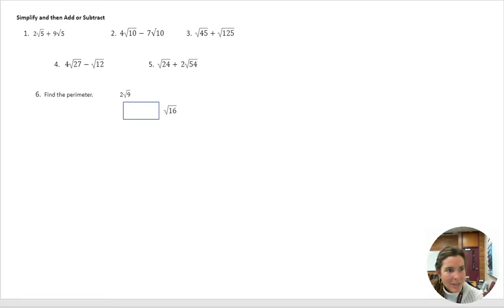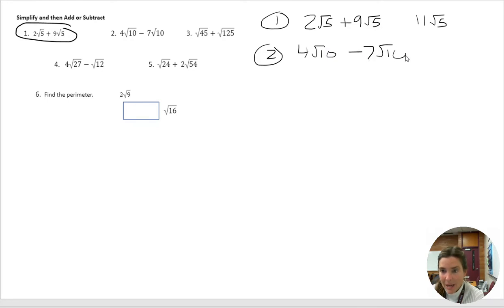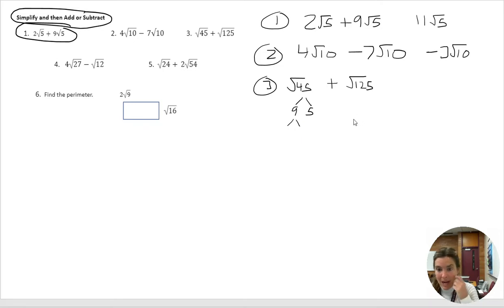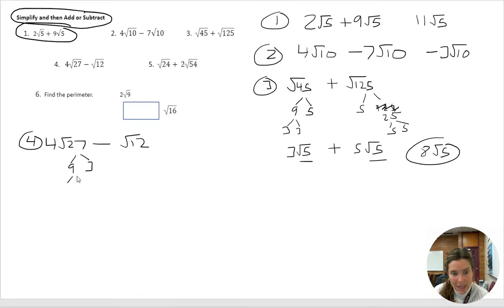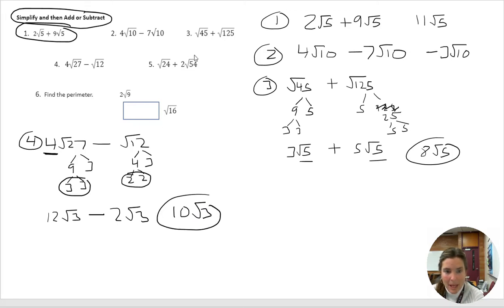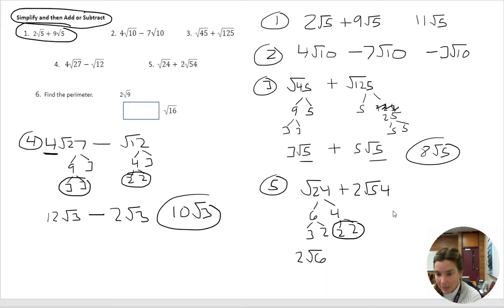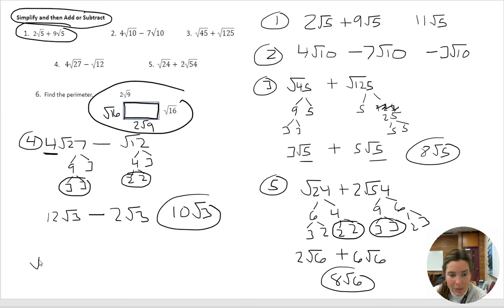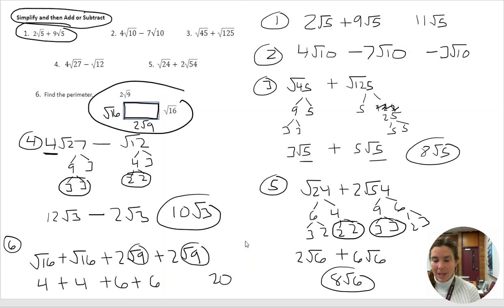Add or Subtract Like Radicals